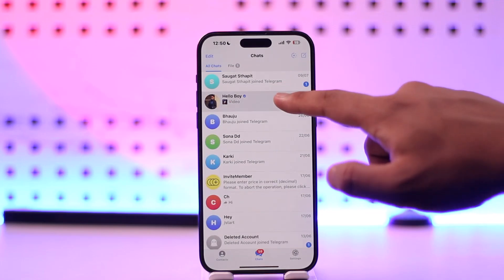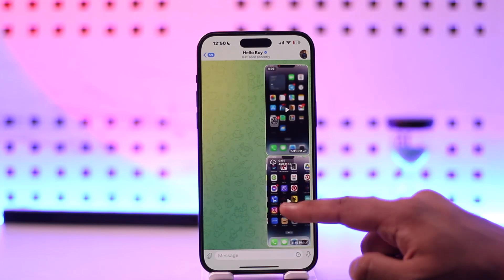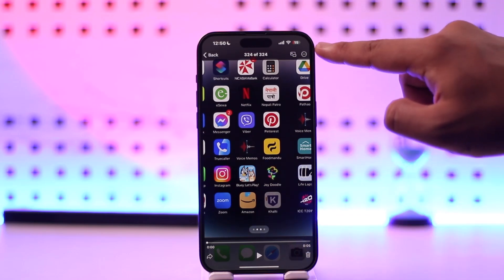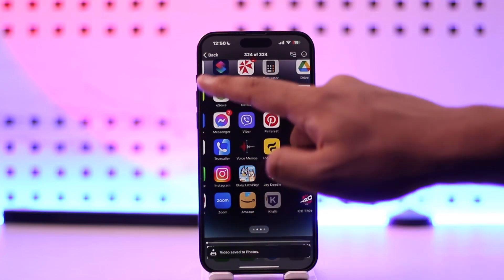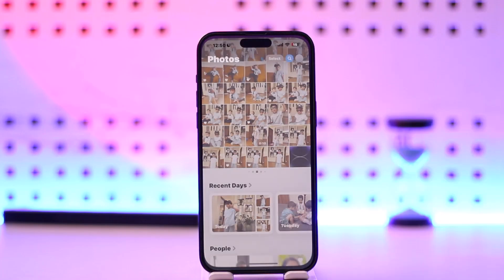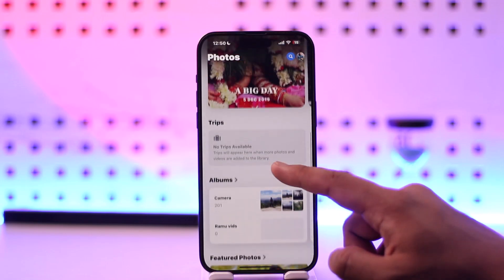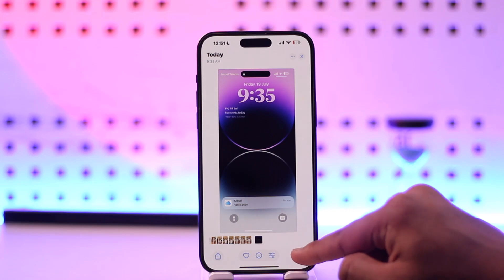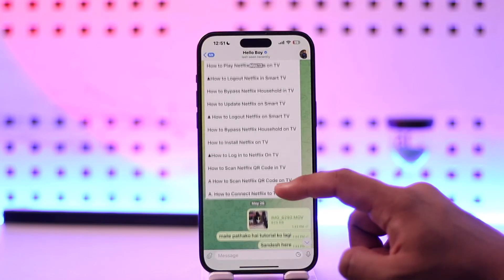How To Save/Download Video From Telegram To iPhone / iPad !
In this video, we’ll walk you through the process of saving or downloading a video from Telegram to your iPhone or iPad. If you want to save a video received through Telegram, the steps are straightforward. First, open the Telegram app and locate the video you want to download. If it's a video file someone sent you, simply open it and tap on the three-dot menu at the top right corner of the video. Select the "Save Video" option from the menu. The video will be downloaded and saved to your device's Photos app.

If the video you want to save is linked from an external source, you may need to use a third-party application like Terabox or Teleybox to facilitate the download. These apps can handle links and ensure the video is saved correctly.

By following these simple steps, you’ll be able to download videos from Telegram and access them offline on your iPhone or iPad.

0:00 How to save or download video from Telegram to iPhone or iPad
0:05 Open Telegram and locate the video
0:13 Tap on the three dots and select "Save Video"
0:24 Check the video in the Photos app or recent section
0:45 Downloading videos from links may require third-party apps
0:58 Conclusion and questions